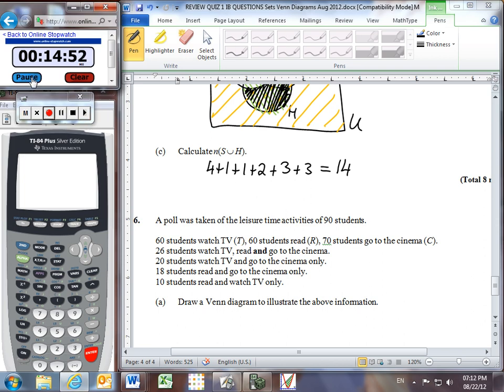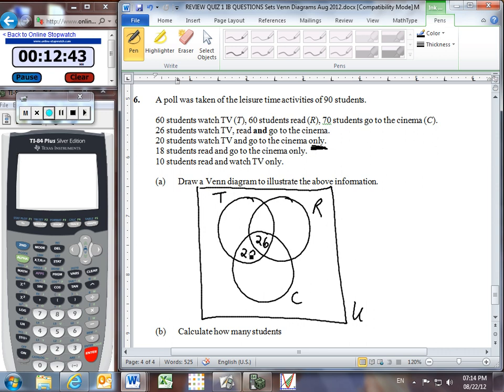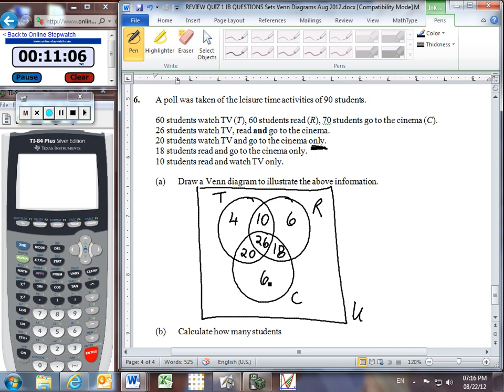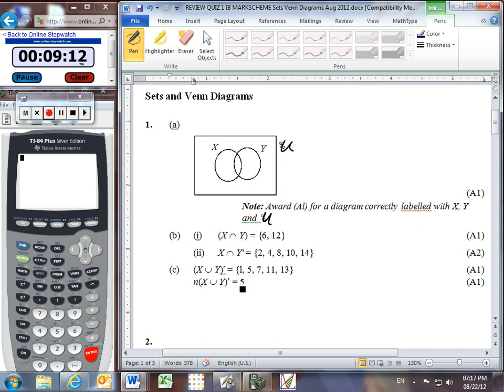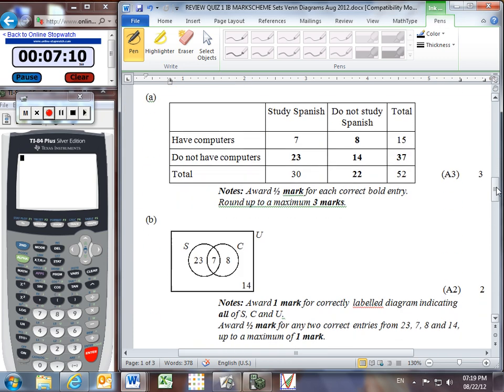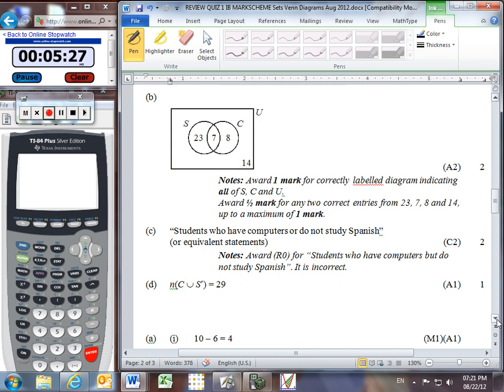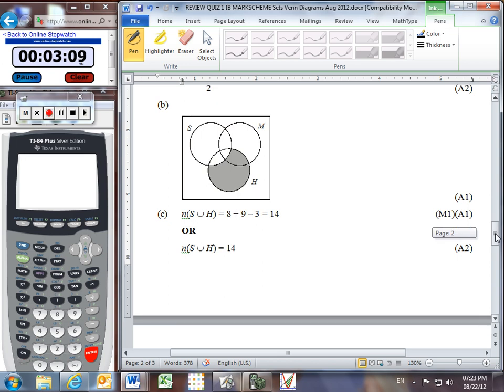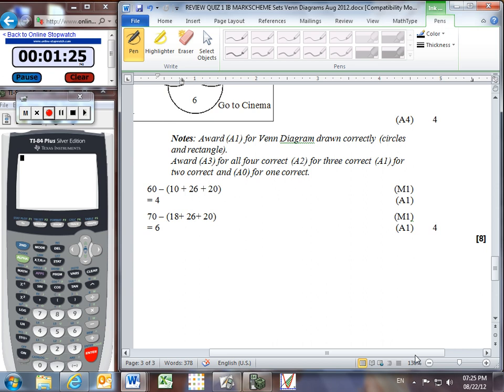Review: Sets and Venn Diagrams - PART 3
Sets and Venn Diagrams